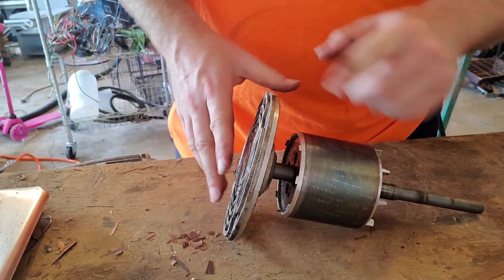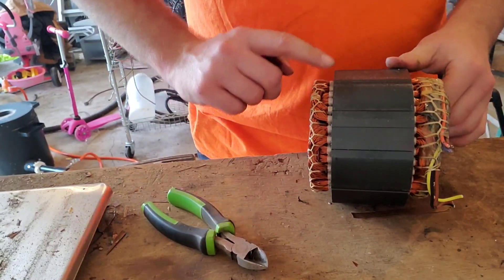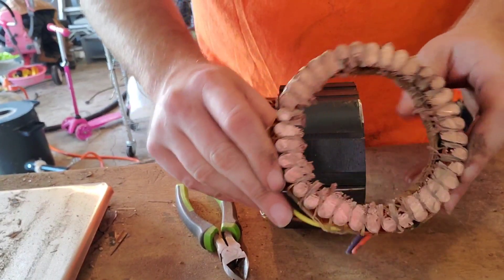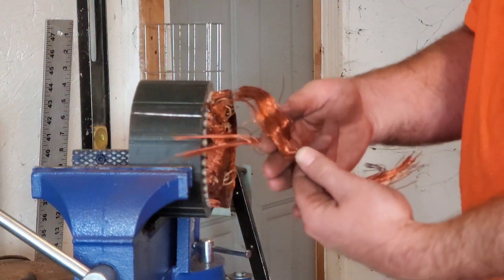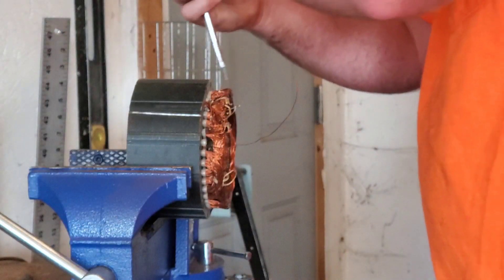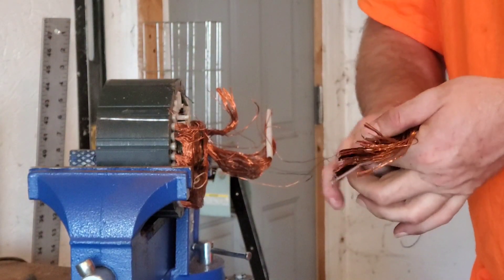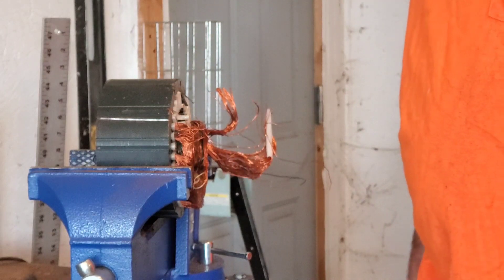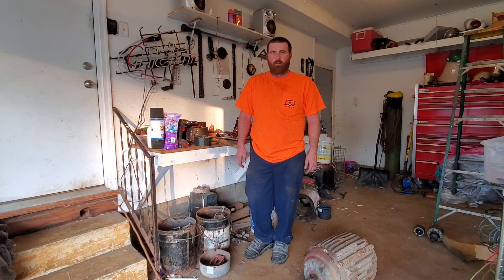How to get copper out of an electric motor. (ep11)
scrapping copper out of an electric motor to melt